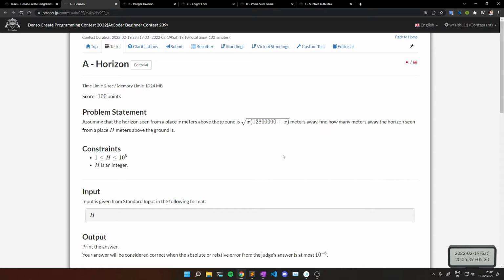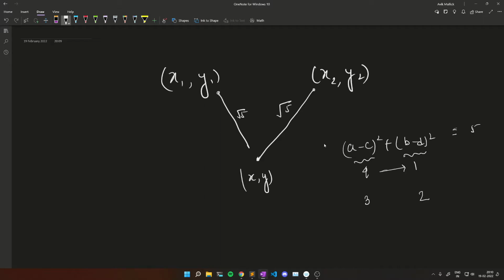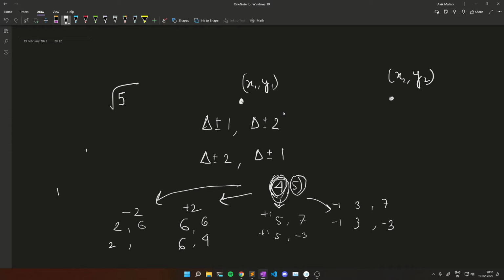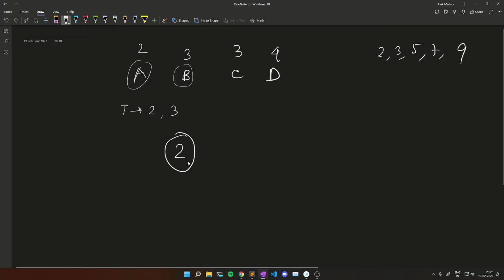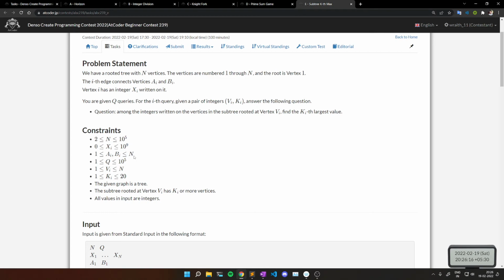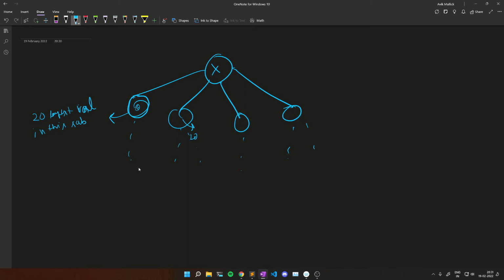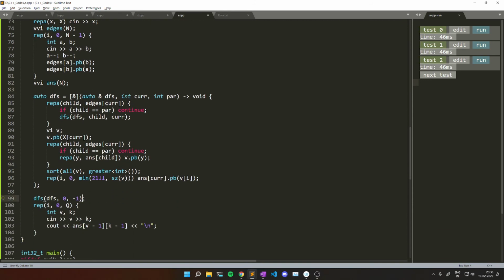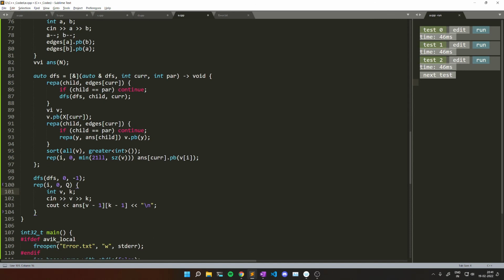AtCoder Beginner Contest 239 Solutions - Problem A - E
Explanations of Problems A to E of AtCoder Beginner Contest 239
00:00 Problem A
00:42 Problem B
03:43 Problem C
13:04 Problem D
20:06 Problem E